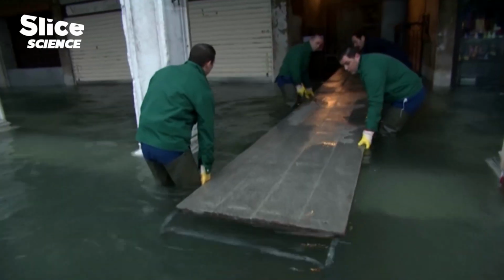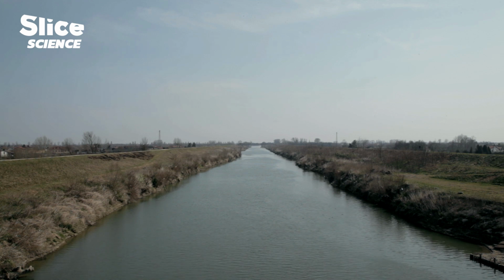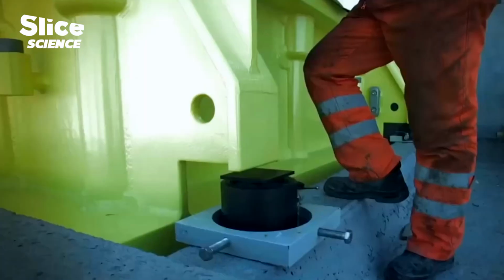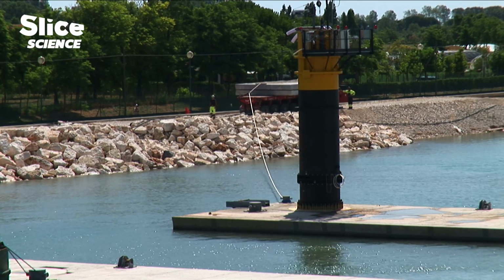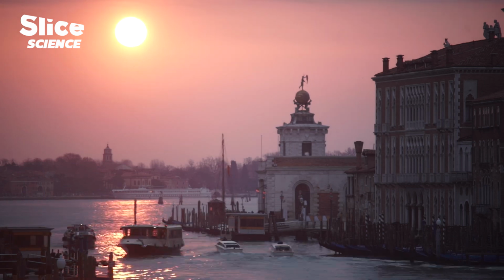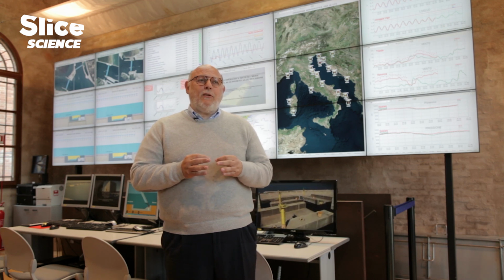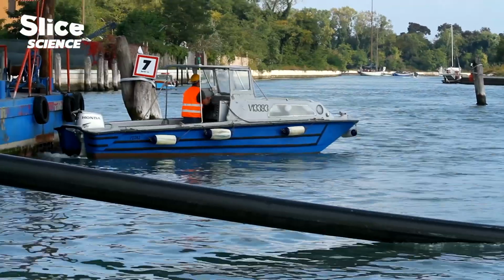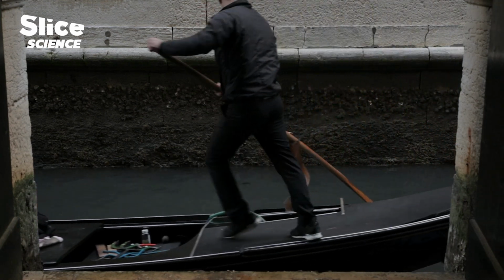Venice vs. Rising Tides: The MOSE Project Explained | SLICE SCIENCE | FULL DOC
Venice's fight against rising tides reaches a turning point with the completion of the 7-billion-euro MOSE surge barrier. This documentary dives into the engineering marvel protecting the City of Water, showcasing its construction, installation, and the innovative technology behind this ambitious project. Will it stand the test of time?

Documentary: MOVING THE MOSE
Directed by: Paul Russell, Andrea Vogt
Production: Millstream Films, Autentic